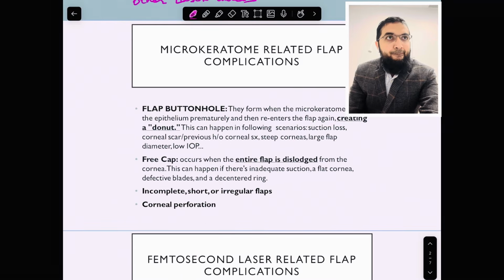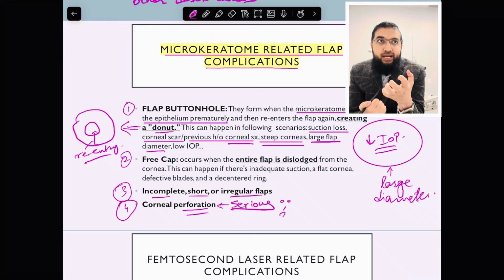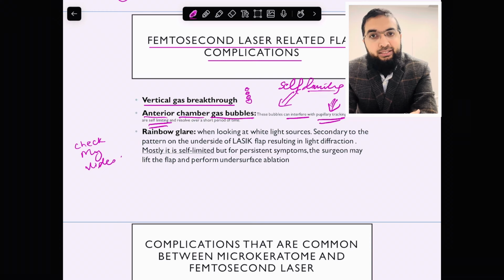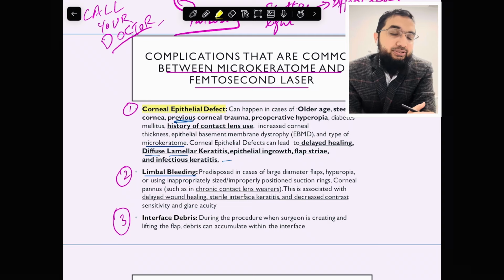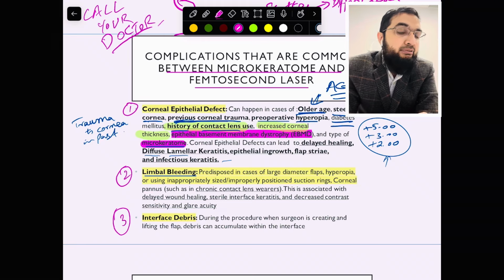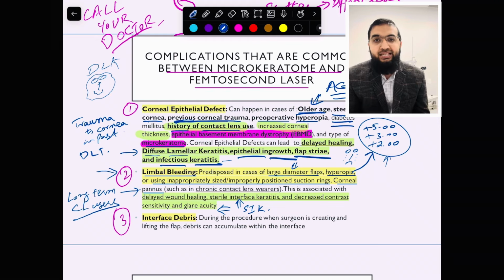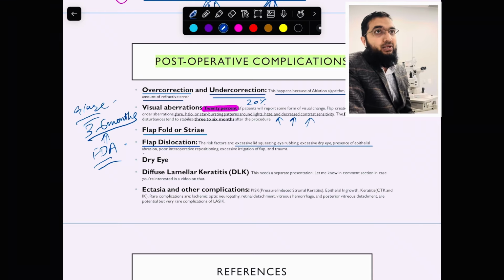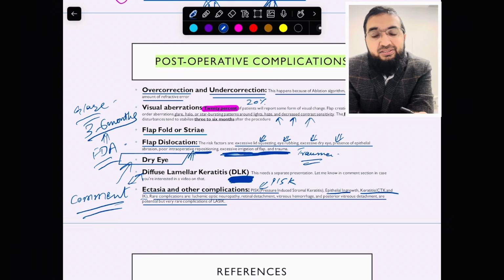Exploring LASIK Complications:Expert Insights & Solutions with Dr.Usman Akbar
Join Dr. Usman Akbar as he delves into the complex world of LASIK complications, offering invaluable insights and practical solutions. From flap complications to dry eyes, Dr. Akbar provides a comprehensive overview of potential issues and cutting-edge techniques to address them. Whether you're considering LASIK or a healthcare professional seeking deeper understanding, this expert discussion is a must-watch.

We dive into the intricate realm of LASIK complications with Dr. Usman Akbar. In this enlightening video, Dr. Akbar explores a range of potential issues that can arise intra and post-LASIK surgery and shares his expertise on effective solutions. From managing dry eyes to addressing flap-related concerns, discover actionable insights to navigate the complexities of LASIK surgery complications. Don't miss this informative discussion for invaluable knowledge and guidance.